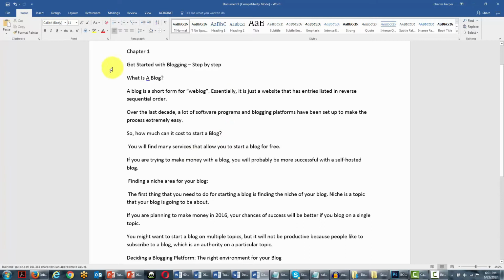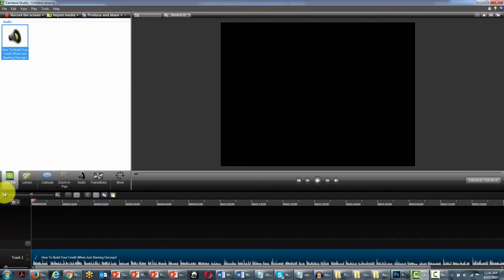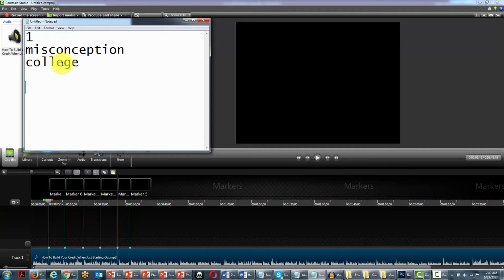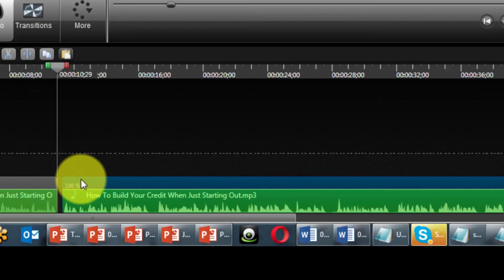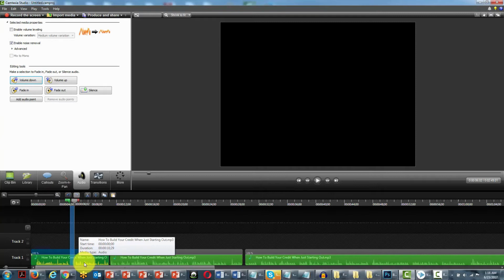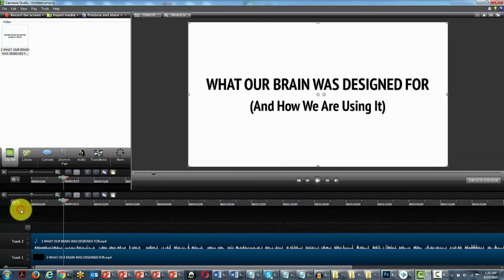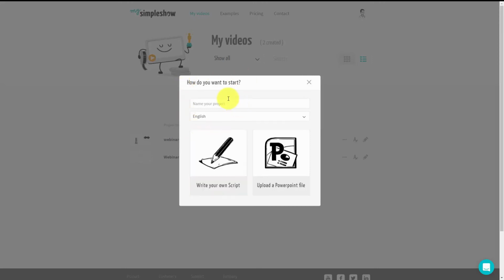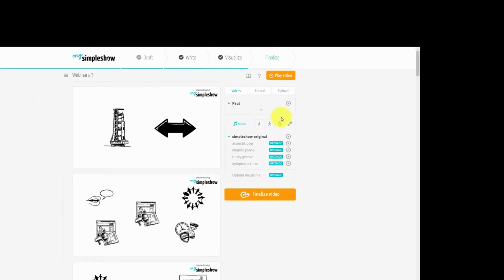Turning-Audio-Into-Scenes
Mister Magic للمعلومات
هى قناة متخصصة فى تقديم مجموعة من الشروحات فى الكثير من المجالات مثل ( العلوم والتكنولوجيا
.التقنية .وسائل الإعلام. الربح من الانترنت . اليوتيوب . ادسنس .
كل هذا واكثر
ولكن دائما اسعى الى ايصال المعلومة بشكل بسيط وسهل حتى يتثنى للجميع الاستعاب والفهم ، كما تقدم القناة والاستفسارات المتعلقة بكافة المجالات السابق ذكرها
لهذا اذا كنت تسعى الى احتراف اليوتيوب وتبحث عن قناة تقدم لك كافة المعلومات التى تبحث عنها